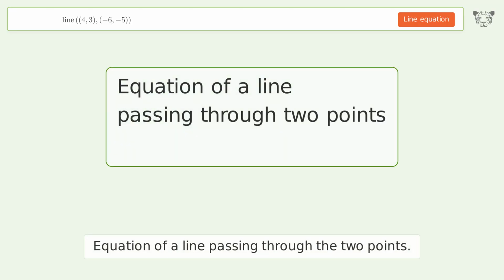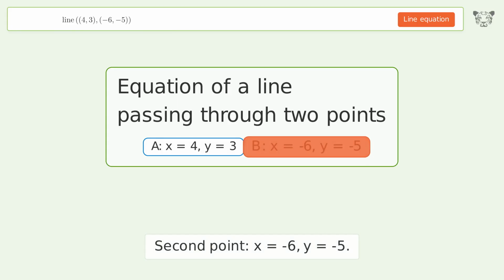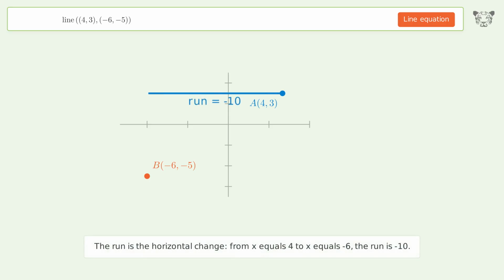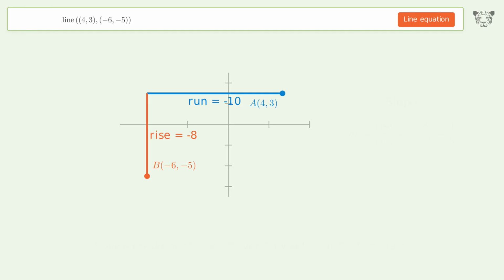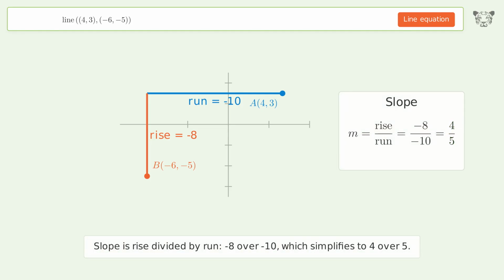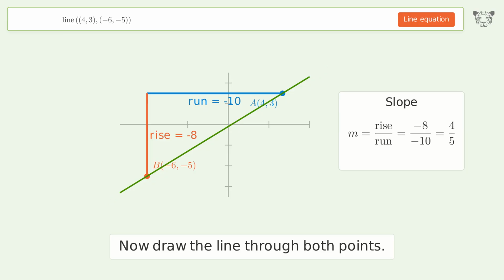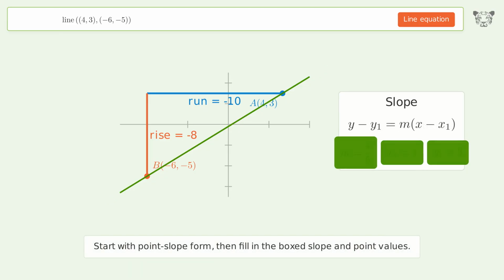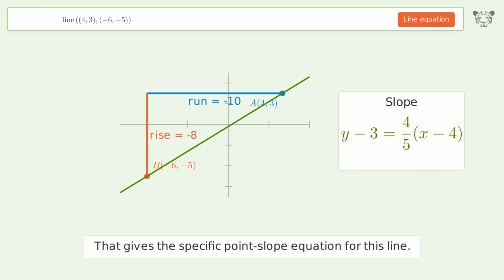Finds Properties of a line from (4,3)-(-6,-5) | Tiger Algebra Solver